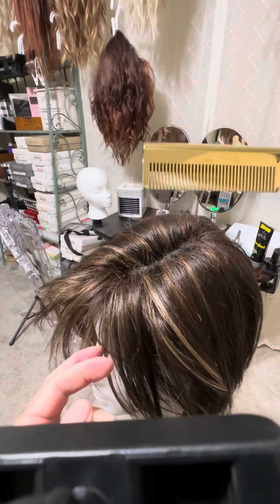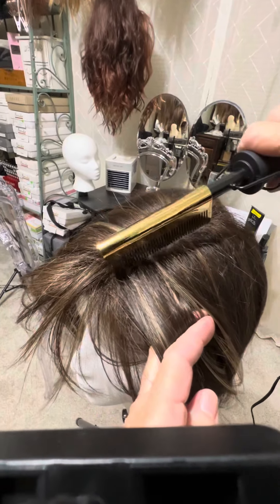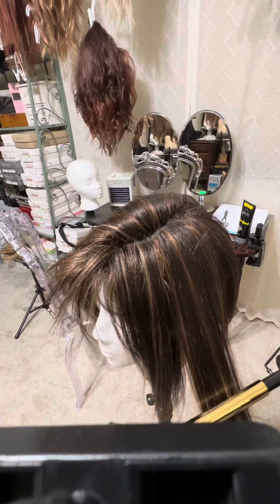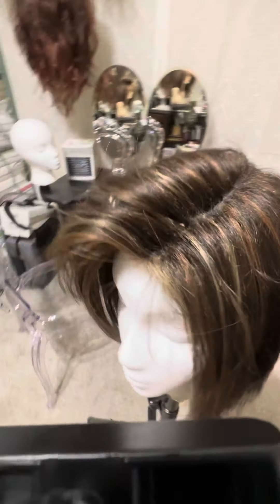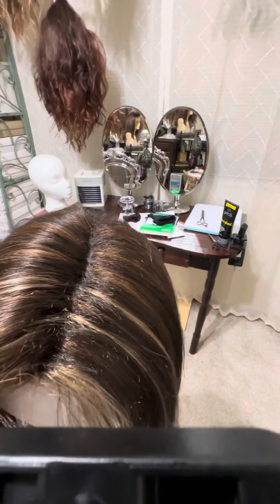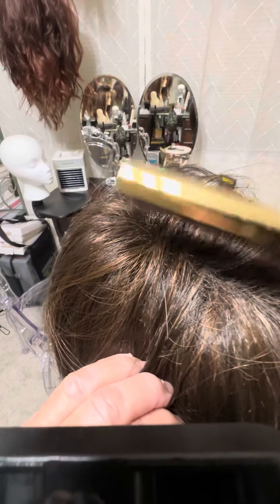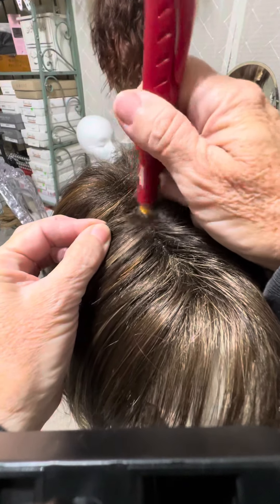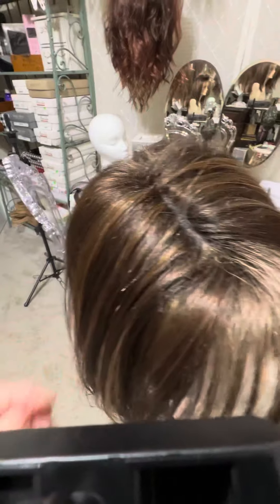How I smooth permatease on a basic cap regular synthetic.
How I smoothed the permatease on a basic cap Noriko wig, and then used a chalk marker to create a part  line.
This color is Chocolate Swirl